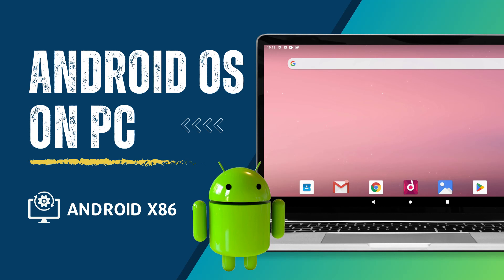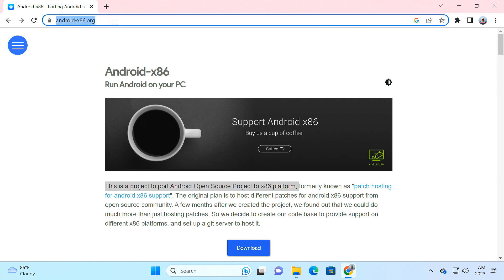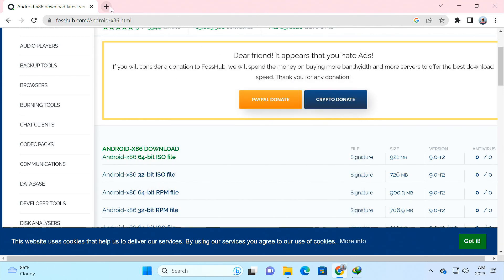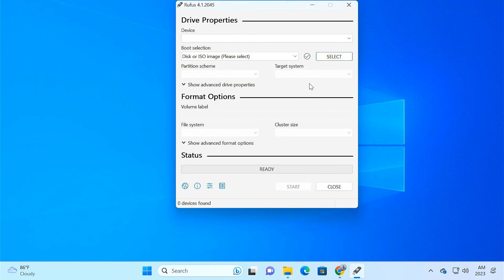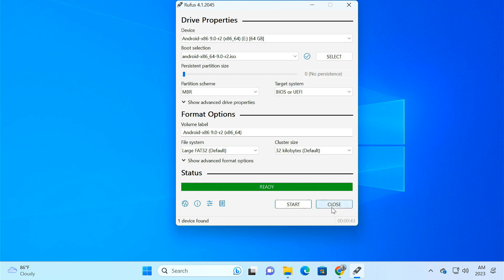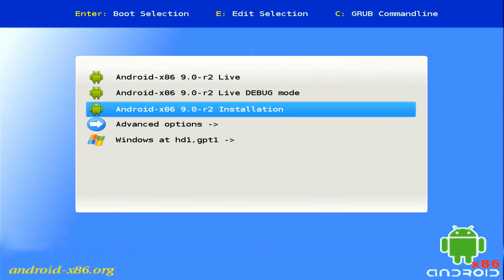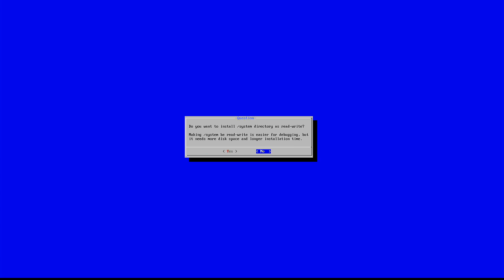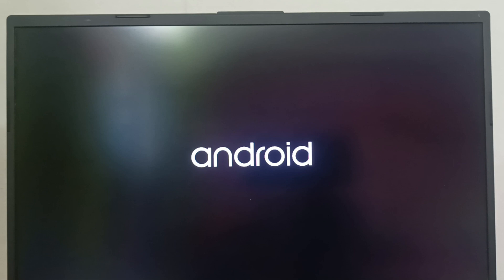How to Install Android x86 on a Windows PC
Android x86 is an open-source project facilitating the use of the Android Operating System on a PC. In this video, I show you how to install Android x86 OS on a Windows PC.